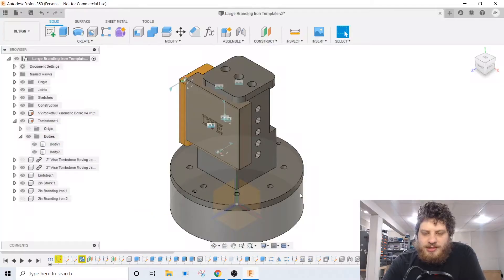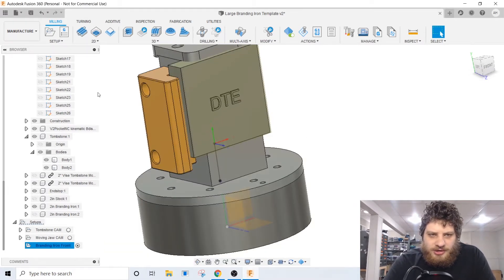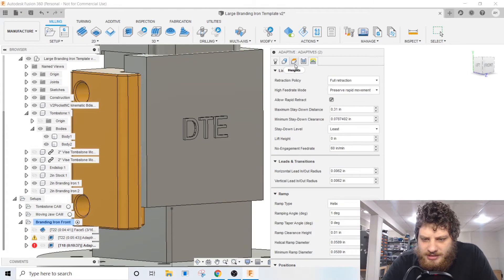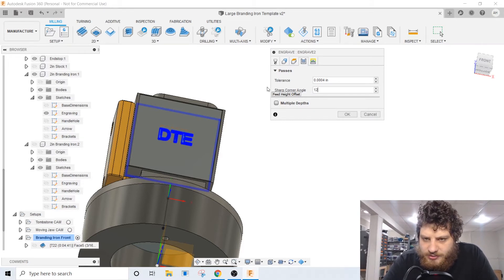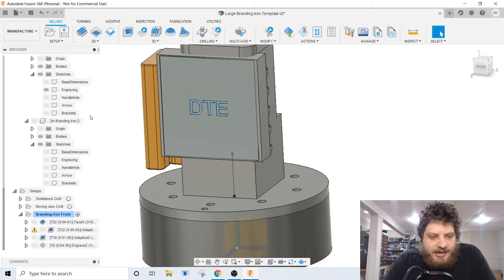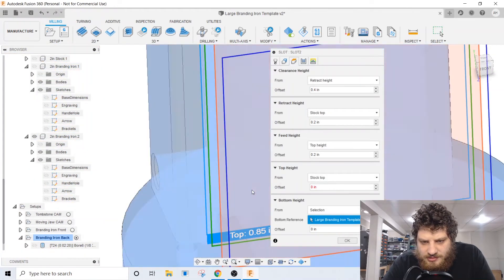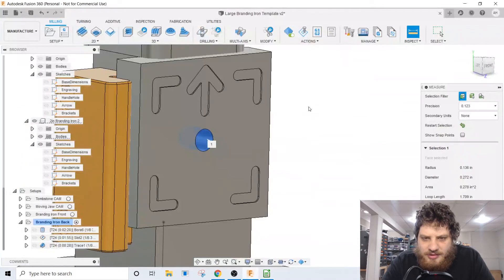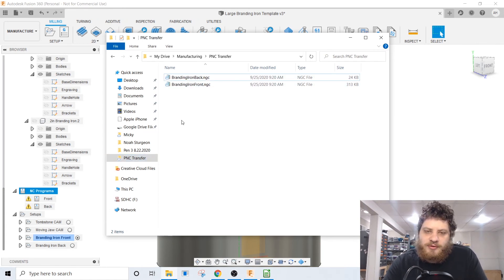Lean CAM Templates in Fusion 360 | Branding Irons Part 3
In this video I walk through how to do CAM templates in Fusion 360.